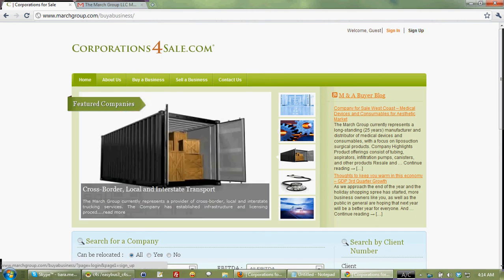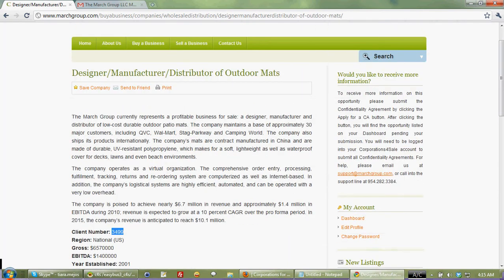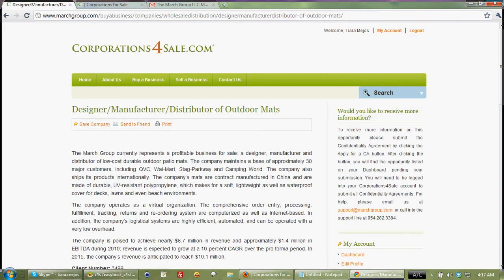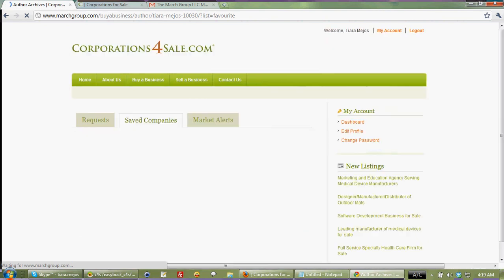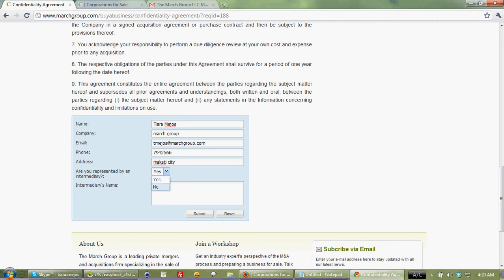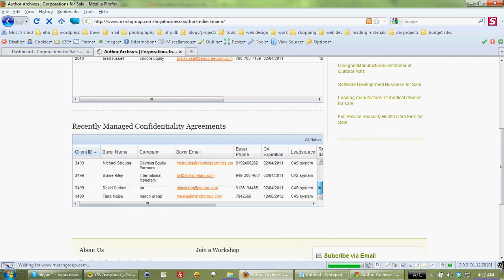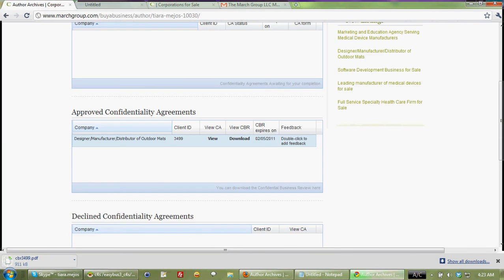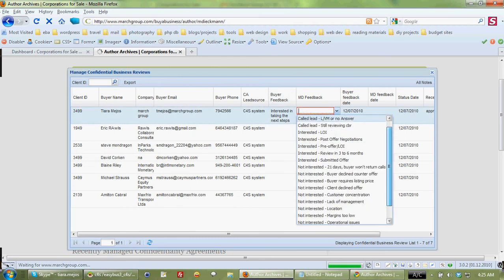buyer process1 00